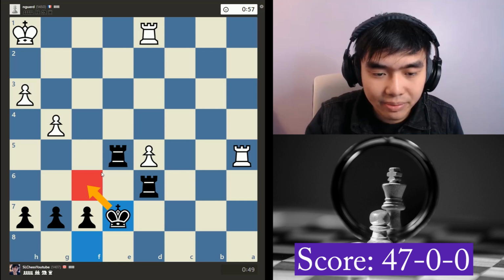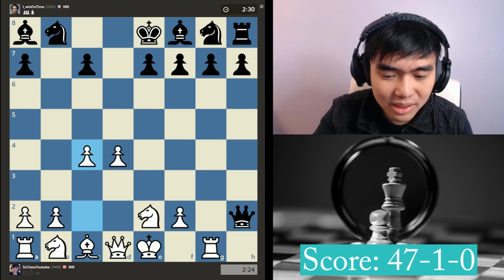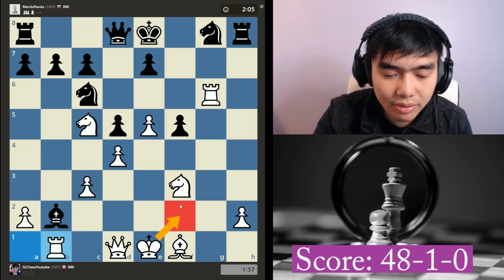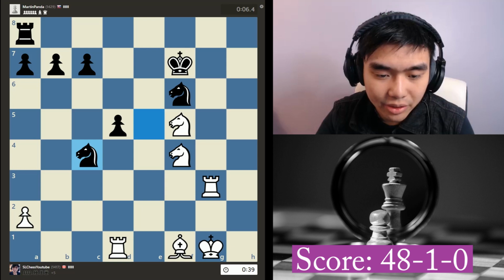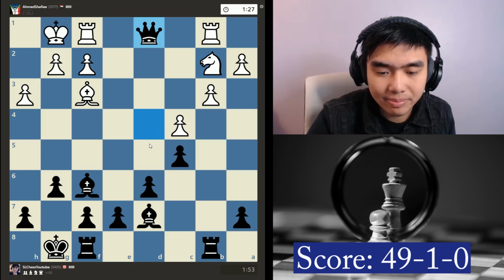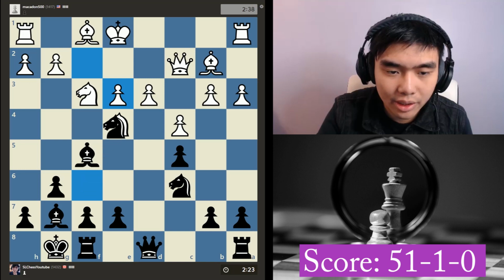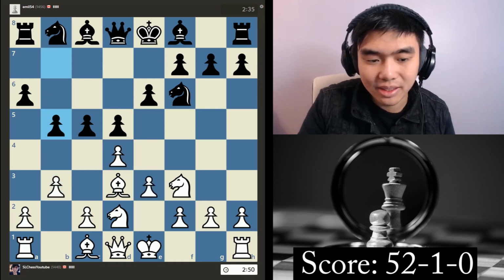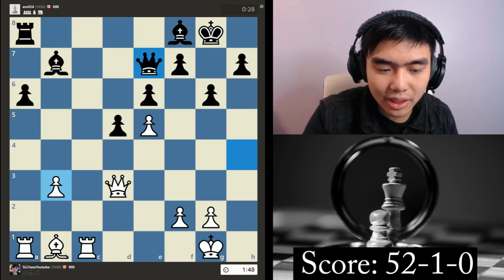MY FIRST LOSS?? | NM Sean Lei Speedrun to 2400 in Chess | Episode 08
Oh no, did it finally happen in my eighth episode of the chess speedrun?

Day number eight of our speed run to 2400 in blitz chess. Let's get it!
If you have any chess-related questions, or  want to follow my content, make sure to add me on these social media platforms! We have a close-knit community and if any of you want to message me directly, these would be where you would do it!